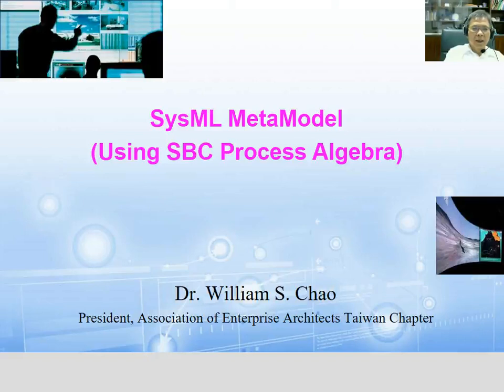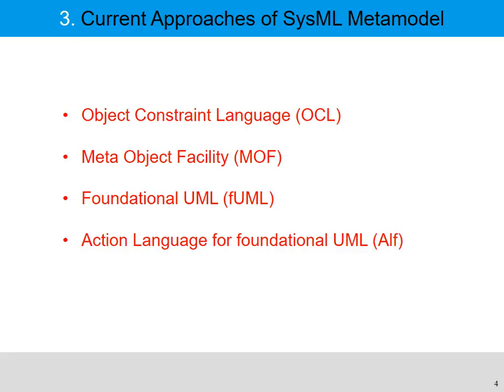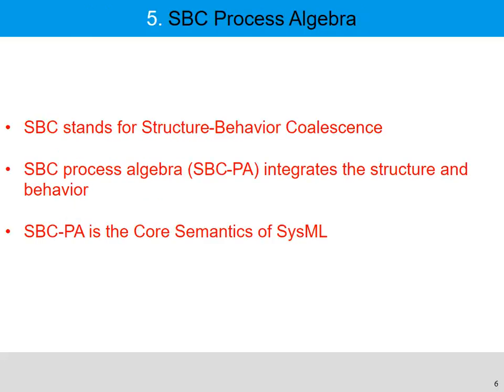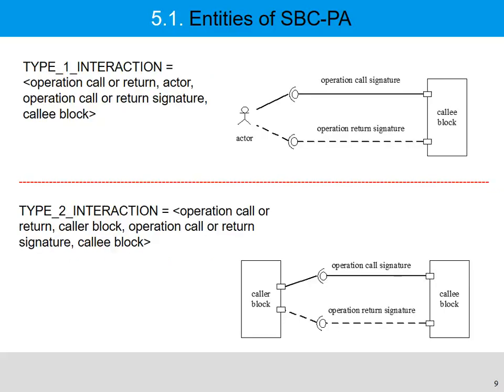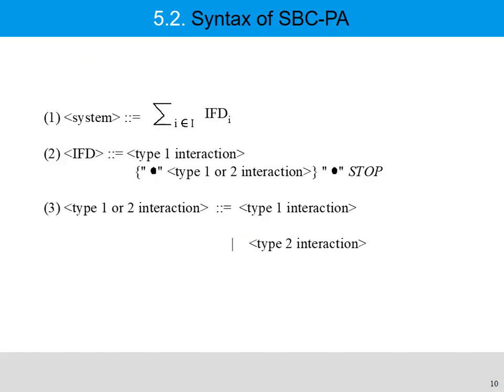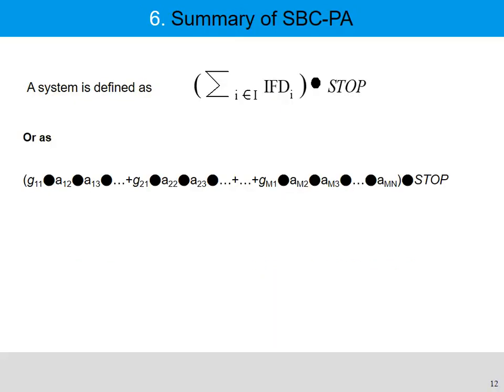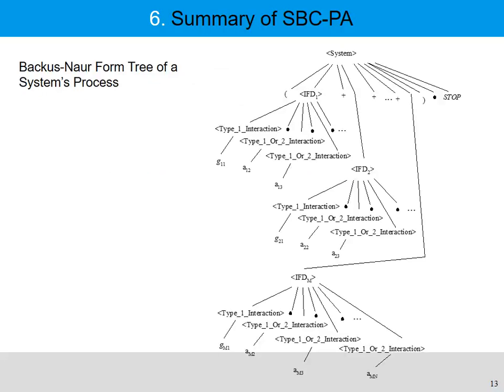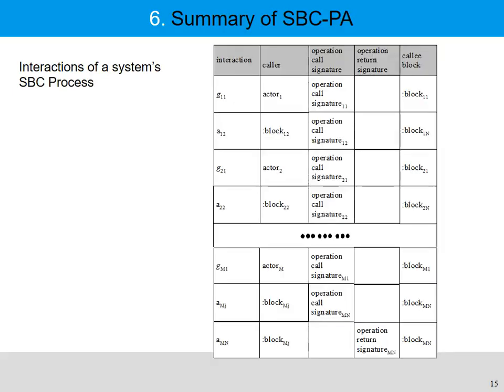SysML MetaModel (Using SBC Process Algebra) 20181215